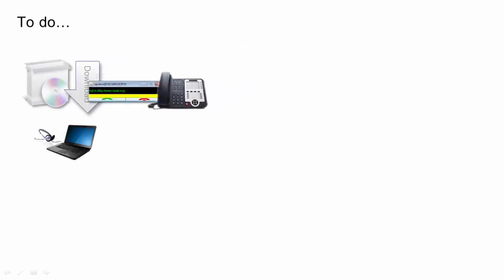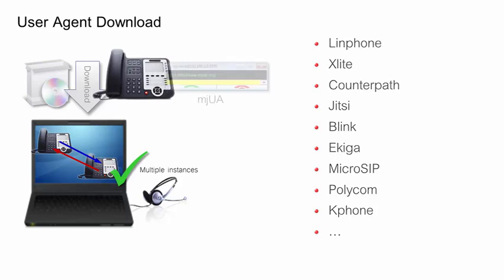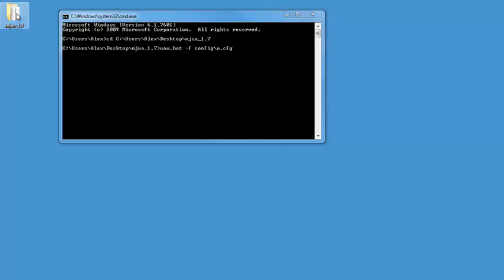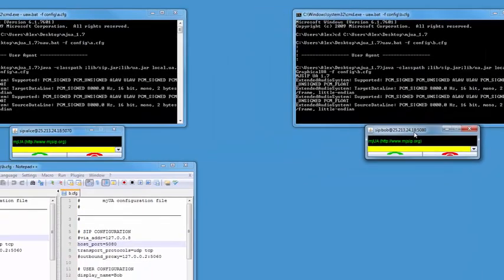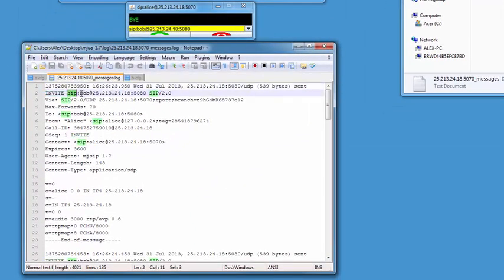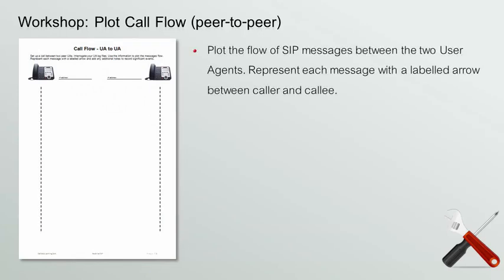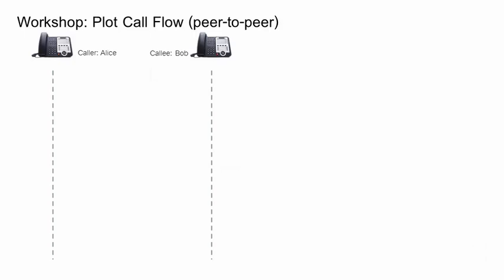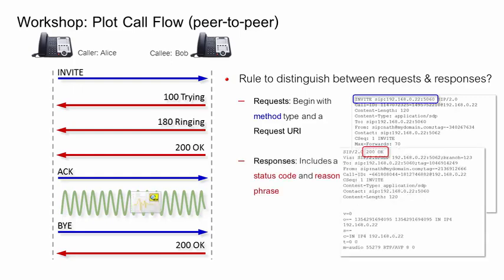【SIP协议详解】 3 1来用SIP打一通电话看看